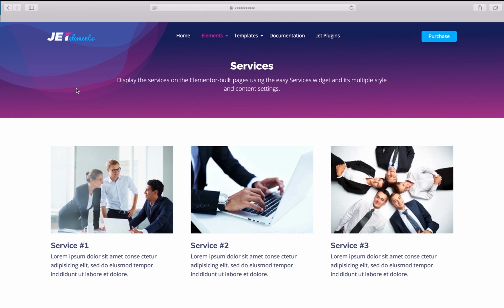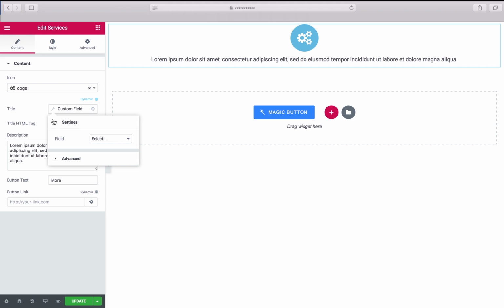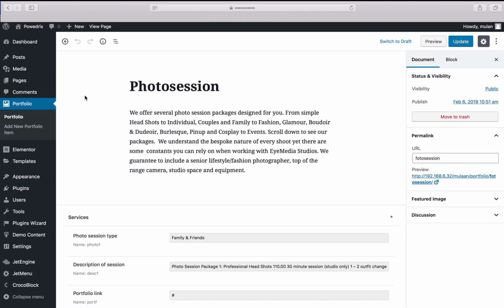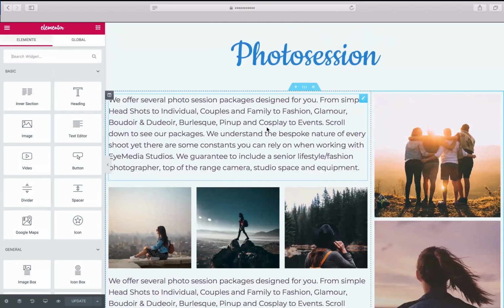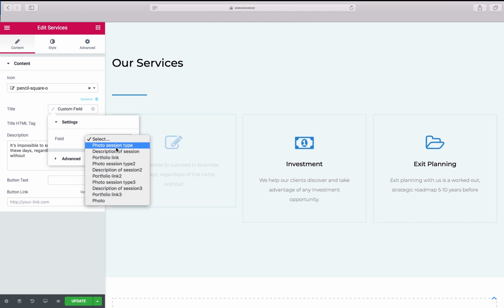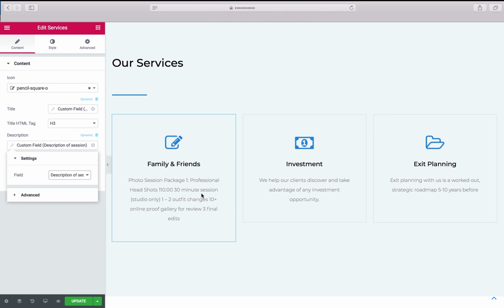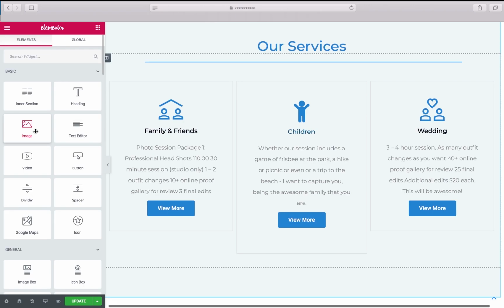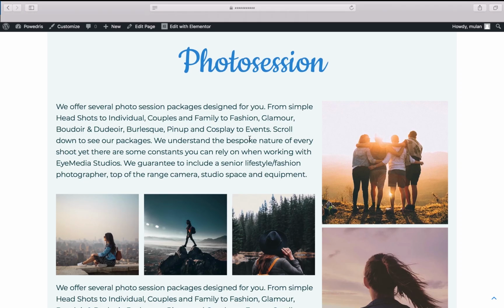JetElements: Display the Services Based on Dynamic Content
From this video tutorial, you will find out how to display the services based on dynamic content created with the help of the JetEngine plugin.
There are 7 basic JetElements widgets that support dynamic content provided by JetEngine:
- Advanced Carousel;
- Images Layout;
- Portfolio;
- Price List;
- Slider;
- Testimonials;
- Timeline.
Each of these widgets can output the dynamic content added with JetEngine.